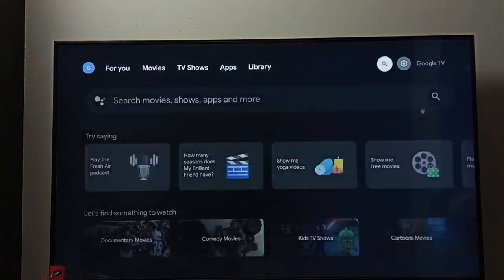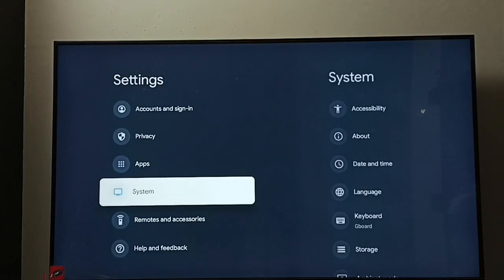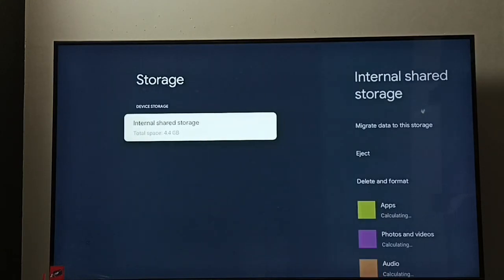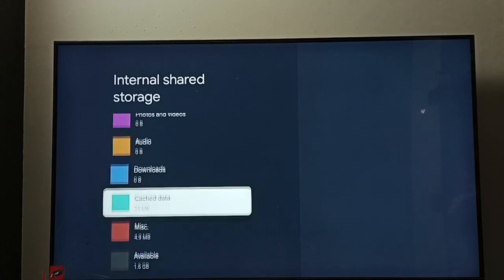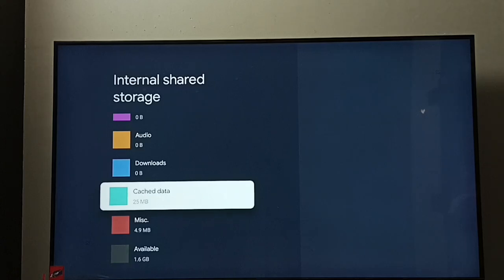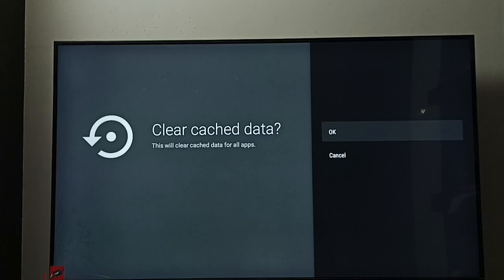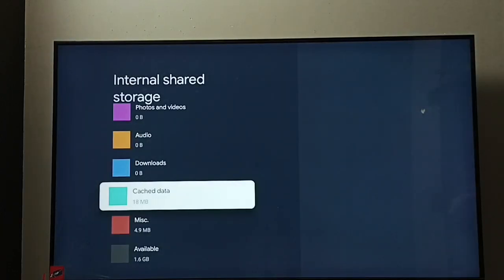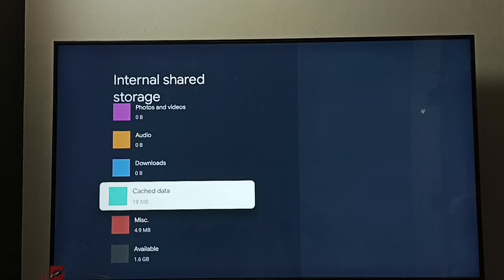SONY Smart Google TV : How to Clear Cache of All Apps | Fix Storage PROBLEM Free UP Space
SONY Smart Google TV : Shortcut to Clear Cached Data of All Apps,
Google TV,
Android TV,
Smart TV,
Android TV OS,
How to,
android,